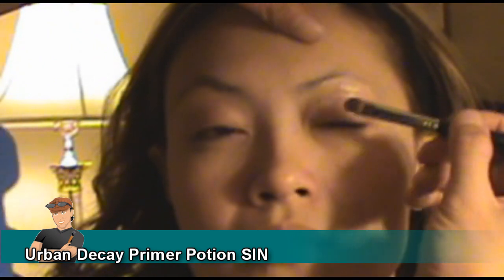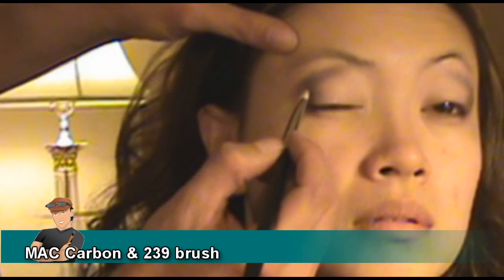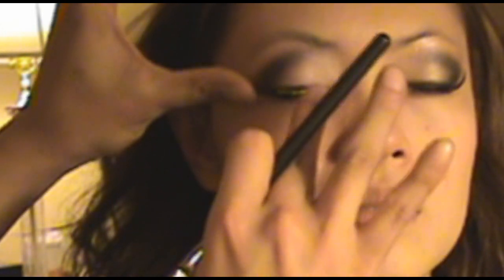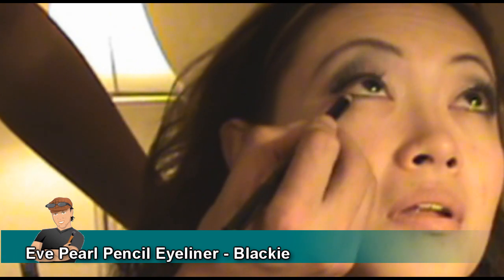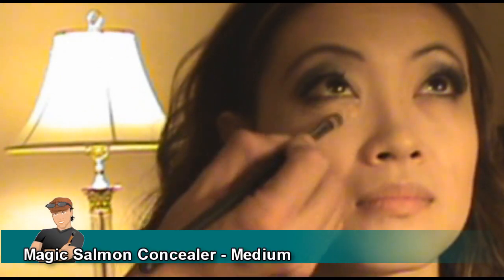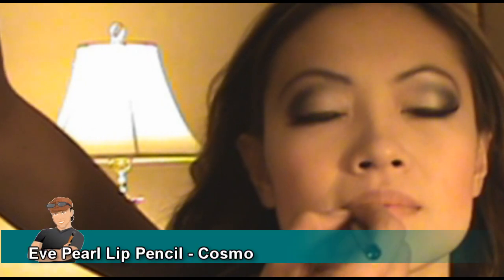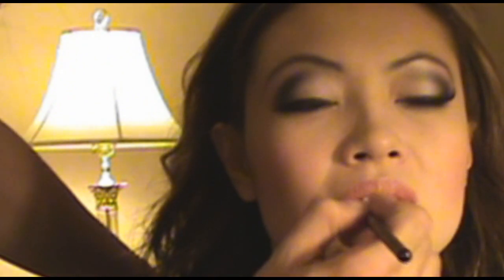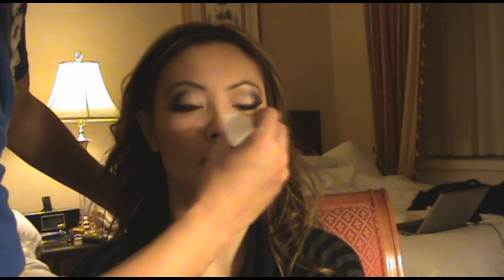Sexy Librarian Makeup Look w/ Pursebuzz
From Pursebuzz's recent NYC trip during Fashion Week, we managed to have fun playing with hair and makeup. This is the Sexy Librarian Inspired makeup look. Watch the Updo hair demo if you have not done so. EnJoy!

Products Used:
UDPP Sin
Next to Nothing MAC e/s LE
Knight Divine MAC e/s
Carbon MAC e/s
Rondell MAC e/s LE
Eve Pearl Liquid Liner Pen
Eve Pearl Eye Pencil - Blackie
Eve Pearl Au Natural Lash
Duo Surgical Adhesive
Hi-Definition Dual Foundation Light
Magic Salmon Concealer Medium
Clinique Redness Solution Powder
Lip pencil- Cosmo
Cute-Ster Lipstick MAC
2N Lipstick MAC
Moonlight Kiss Gloss Eve Pearl